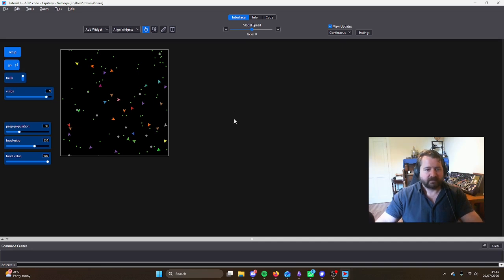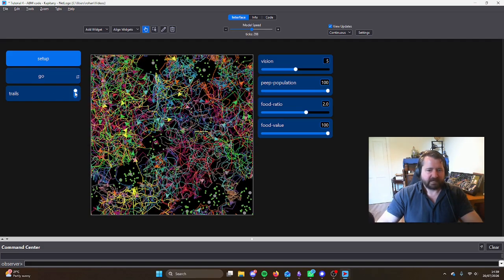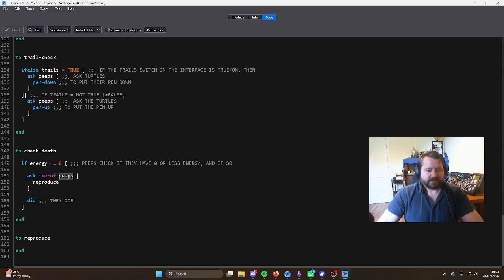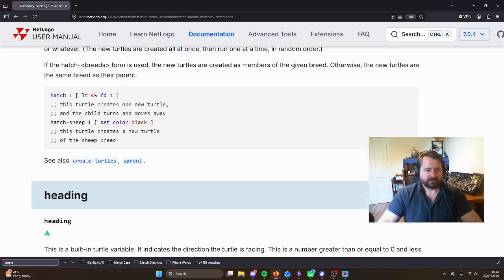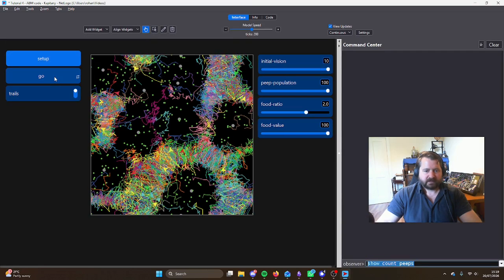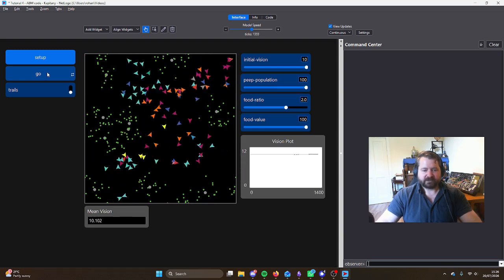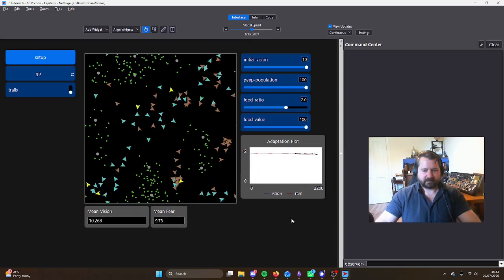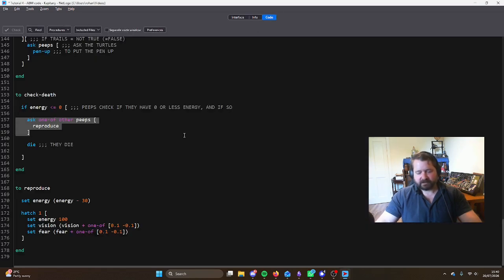Agent-Based Modelling For Psychologists (in Netlogo): Tutorial 4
This is tutorial 4 for learning how to do Agent-Based Modelling for psychologists. By the end of this tutorial you'll:

1. Introduce new widgets: plots and monitors
2. Pass a global variable on to the agents
3. Implement a rudimentary reproductive paradigm
4. Allowed variables like 'vision' to evolve over generations
5. Thought carefully about what things represent, and created a new evolvable variable that splits away from vision.

Future tutorials will build upon this tutorial.

Download the netlogo code github dot com backslash rkapit/ABMyoutubetutorial